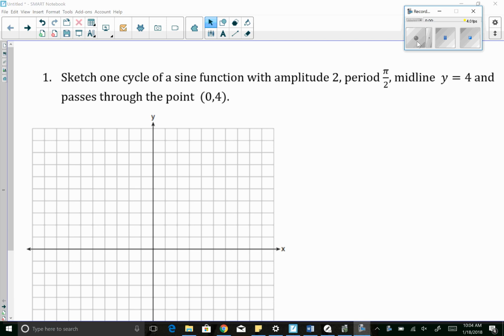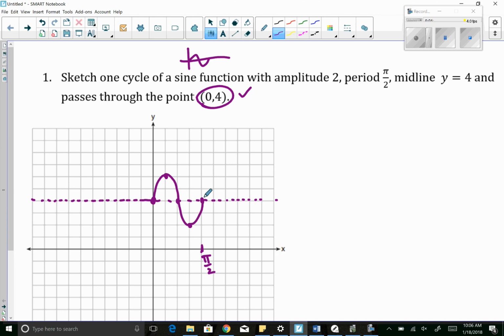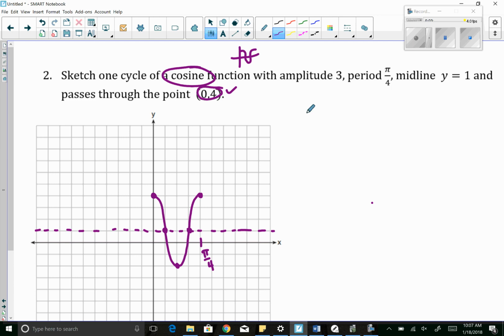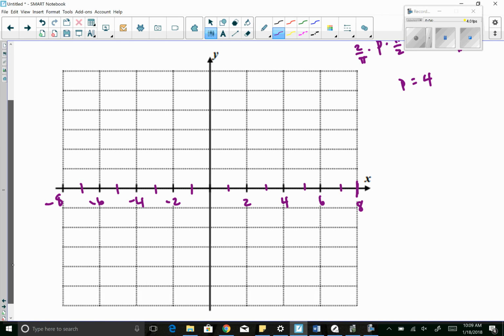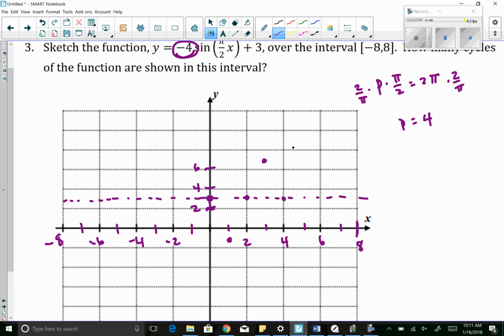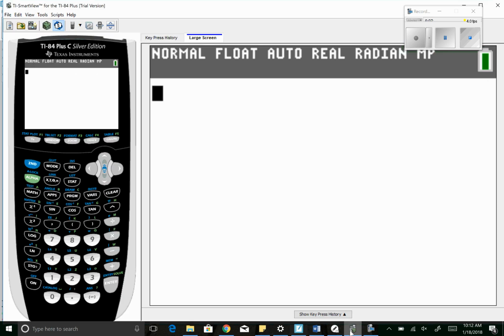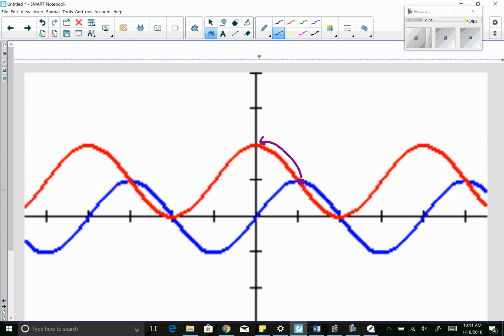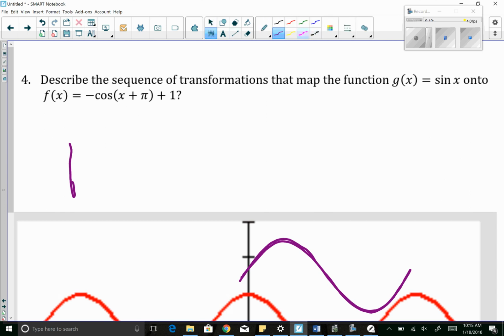Algebra 2 - Unit #4 - Lesson #11